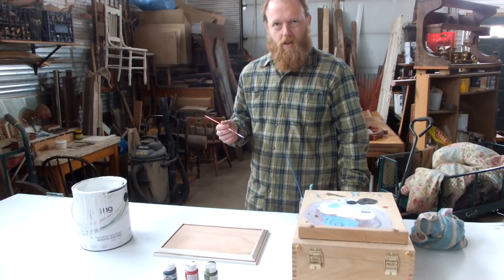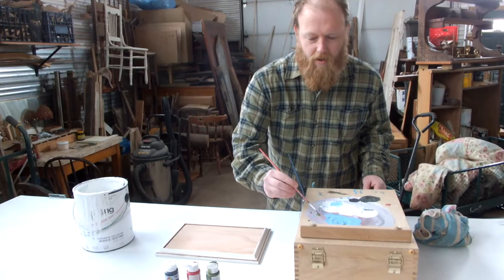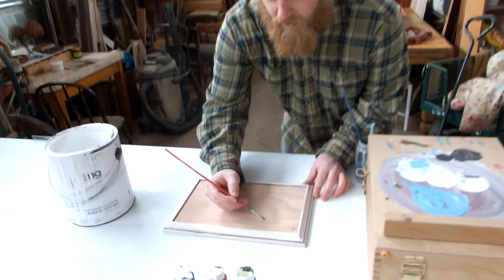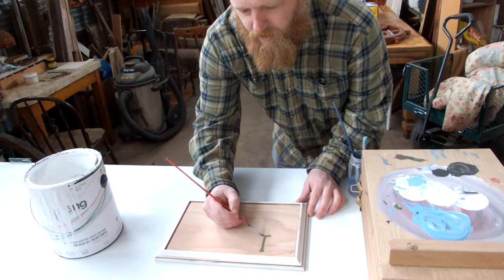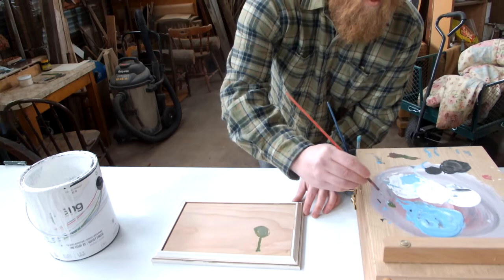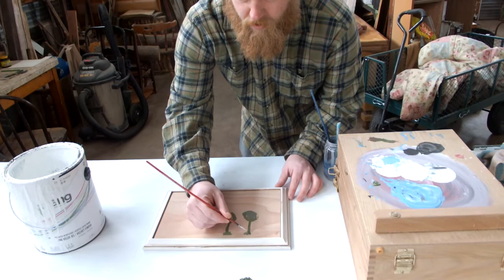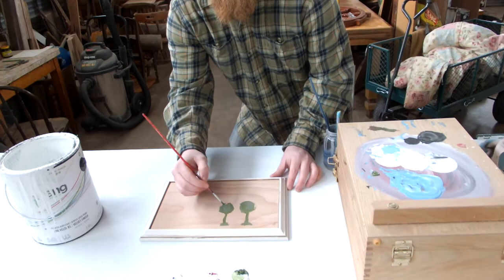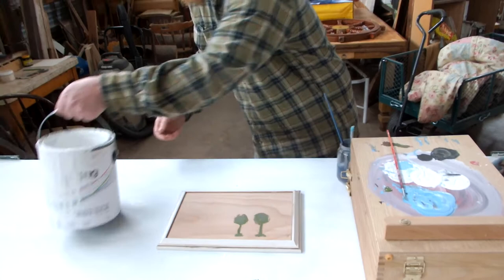Spring Inspired Painting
Watch artist, Lenny Gallant, as he paints a masterpiece inspired by the springtime weather on Prince Edward Island, Canada.